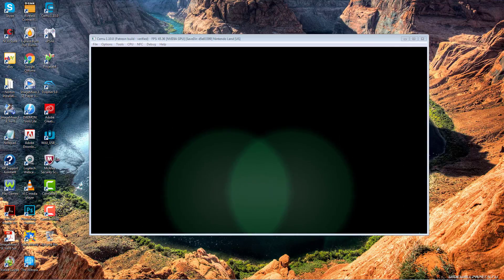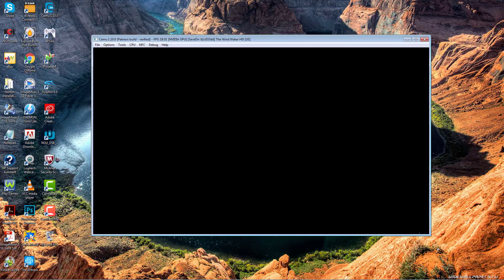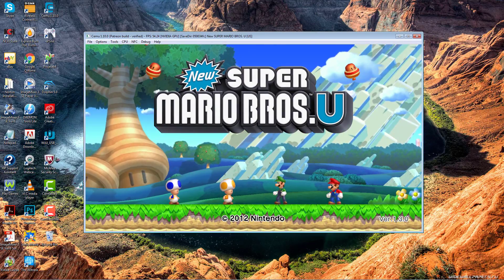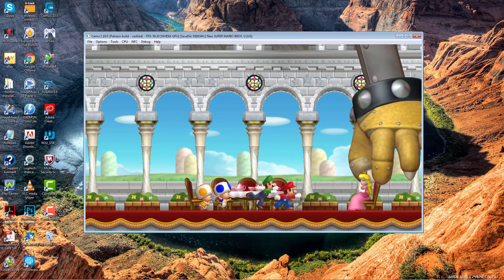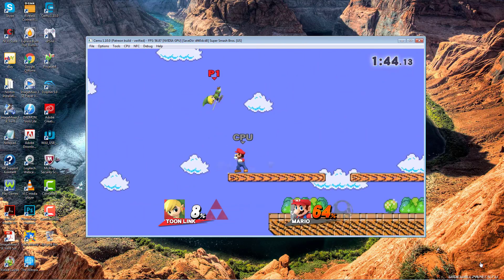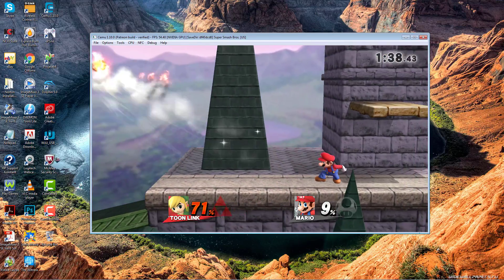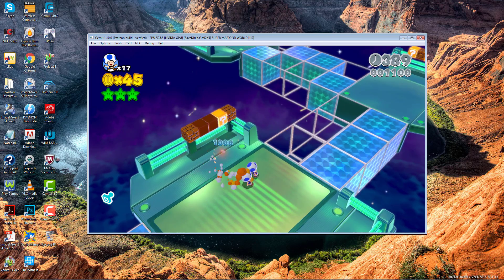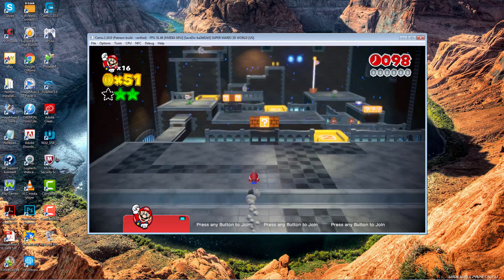3 Games that are perfect for low-end PC's on Cemu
In this video, i'll will go over the best games to play on Cemu when you have a weak PC. I will pick the best performance and the best looking games on Cemu.

Hello guys, welcome to Emulators for PC, where i'll be hosting emulators. This channel was created January 2nd, 2016. And we wanted to show what we have to the people around the world. Whether they are confused, or wondering if that game works on their PC. I make videos of tests, gameplay, tours of emulators, and other content. Our goal is to reach out to people. And we wanted to create something original. My channel, I sometimes show if a game crashes, tours, things like that. But we also show gameplay too. That's not original, but that what we've asked for several times. Have fun.

Note: Emulators for PC doesn't host roms nor links.
This is an educational video. These are not my games. These are the publisher's games.

The screen recorder makes games have a slower performance. Note I don't have a strong PC.

My specs sorry they suck :(
If i'm playing on windows 7 here are the specs:
AMD Athlom(tm)2 x4 635 processer (4 CORES), about 2.9 GHz
4 gb RAM

Description for Emulators:
Cemu - The first emulator to run Wii U Commerical games. This emulator is still in development and it could quite take a long time. But the devs are working really hard on this project. Exzap, one of the developers, has added a recompiler so some games work in 60 FPS! I highly recommend donating these devs, because they are doing great! Also he added multi-controller support, so you should see me play multiplayer in the future.

Citra 3DS Emulator - Citra is an experimental open-source Nintendo 3DS emulator/debugger written in C++. Although it is slow at this time, it is constantly being improved.

Citra's features include better visual output, debugging homebrew, with planned controller support.

PSP Emulator (PPSSPP) - This emulator is the first emulator ever to run commerical psp games. And this emulator maybe close to completion, the fact that the games and visuals are running and looking great. This emulator has been under development for about 5 years.